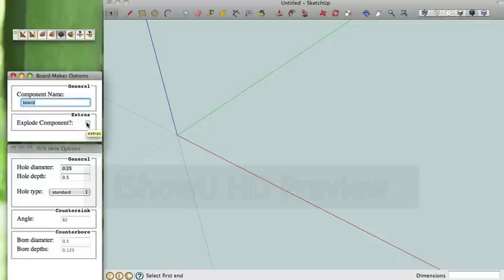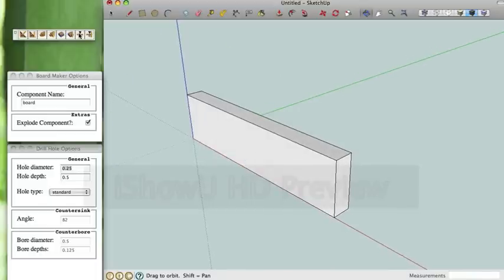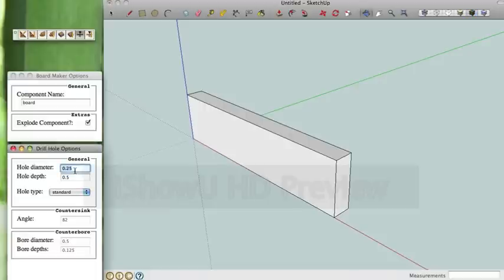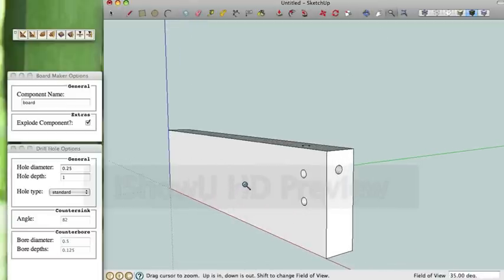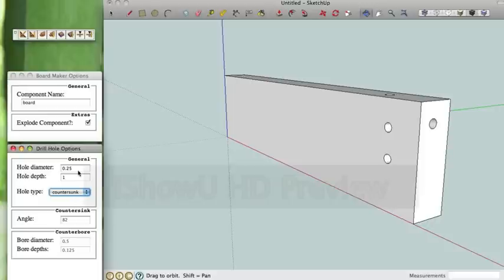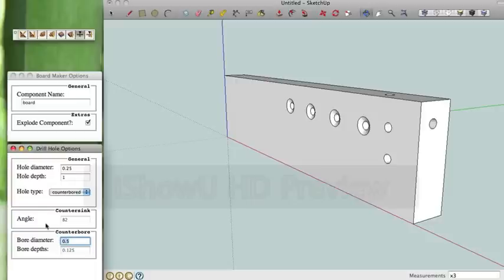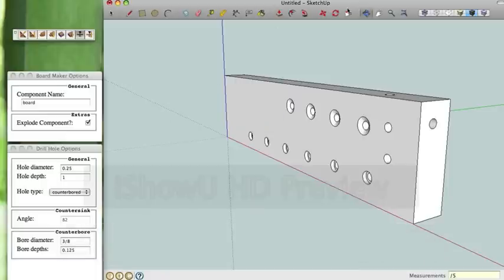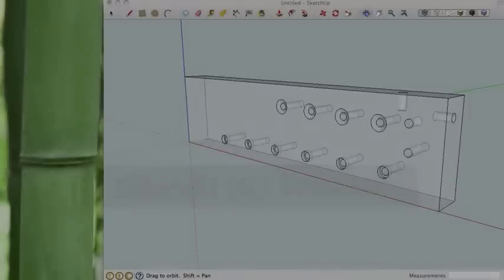Wudworx Drill Plugin Demo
This demo shows the capabilities of the Wudworx Drill plugin. Features like hole making, countersinking, counterboring, and making hole arrays in 2 different ways

You can also see 2 new features of the boardmaker plugin (pro version) to pre-name components, and to explode components on creation.